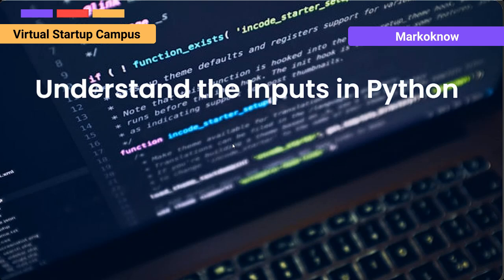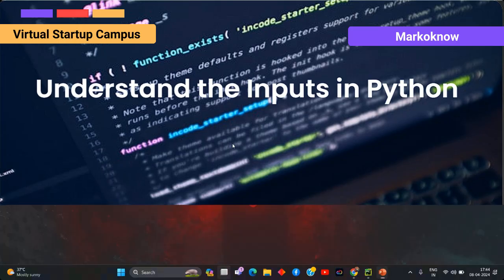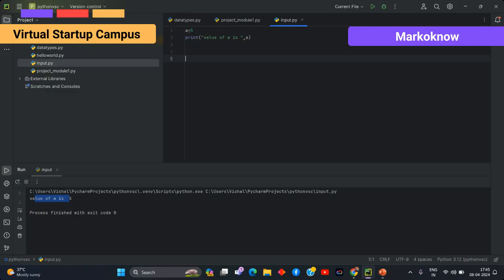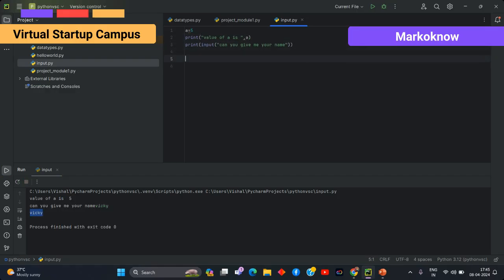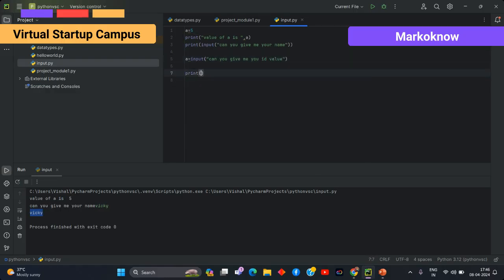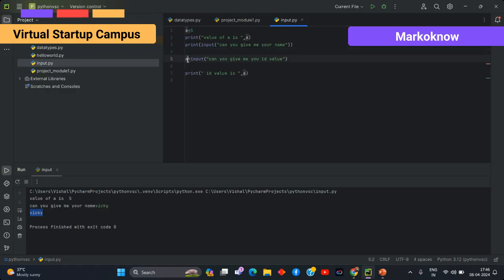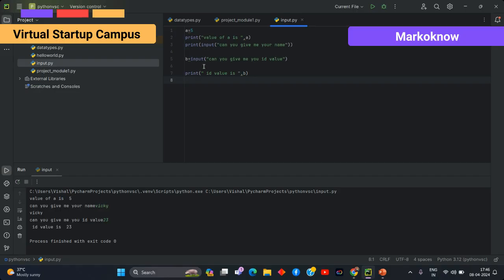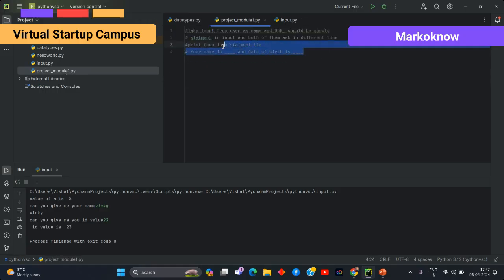Python Part 5 : Basic Understand Input Statement in python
Python Coding : Basic Understand Input Statement in python  | Part 5 | Virtual Startup Campus | Markoknow